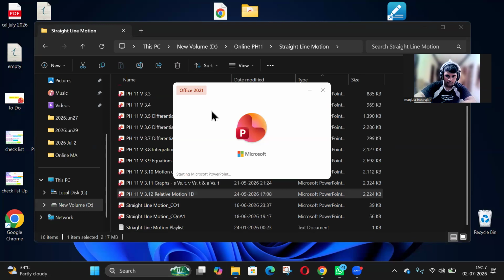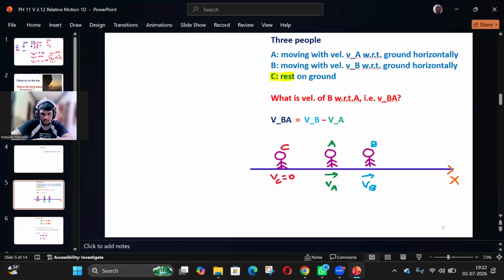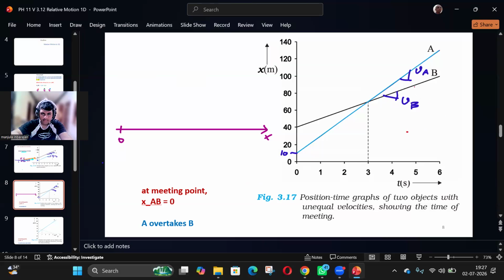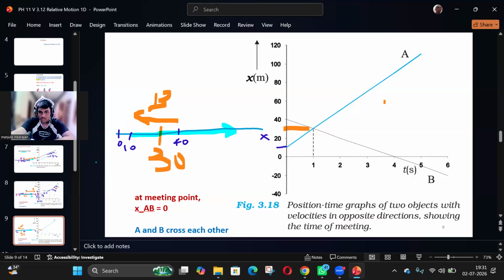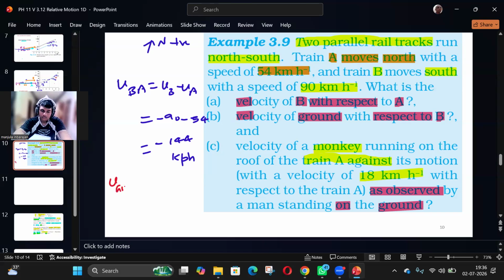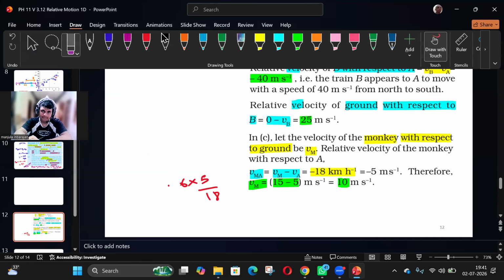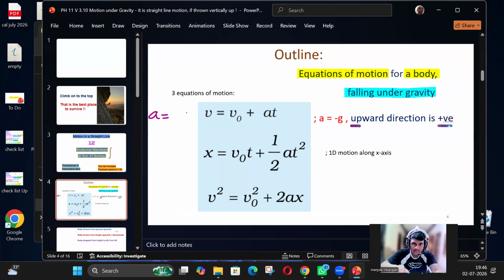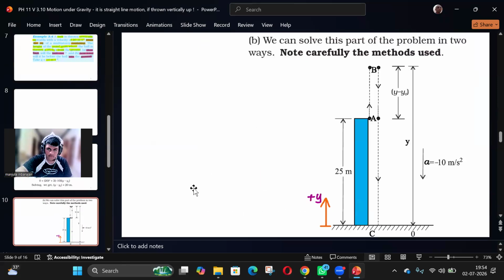Live | JEE / NEET | 1D motion | Relative Motion